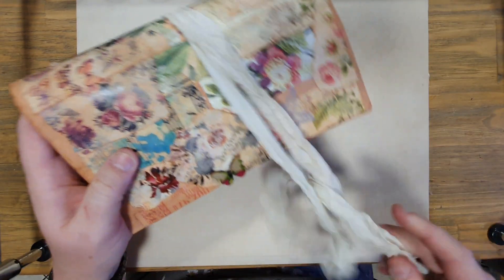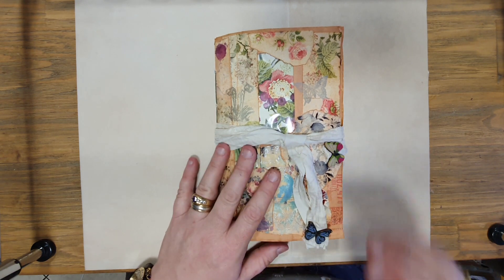SOLD! 'Butterfly Bliss' junk journal. Collaged envelope cover, sari closure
120 pages of coffee dyed paper, butterfly and wildlife book pages. Ephemera from thegraphicsfairy and calicocollage. Buttons from whimsyrebeljournals.
Kaisercraft clear butterfly stickers, Paperhouse handmade stickers.
Antique Paperie 'Butterfly House' papers used to collage the cover and label on the envelope is from musingsbynikki